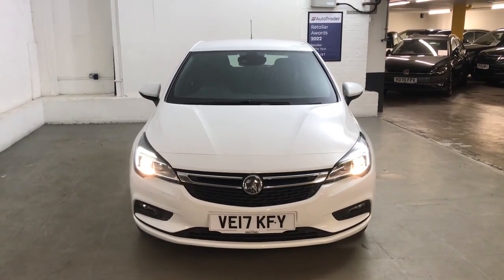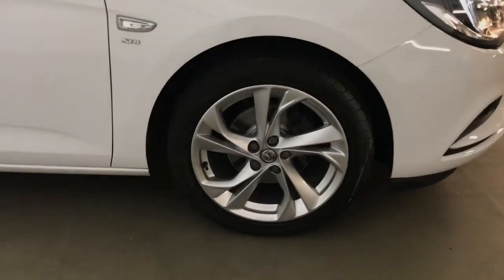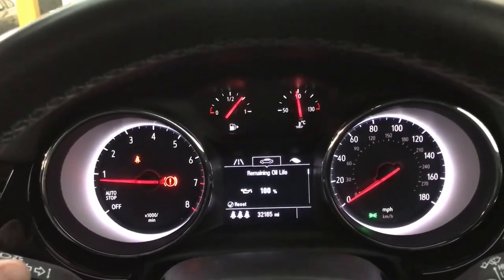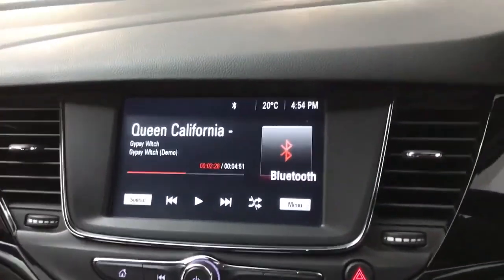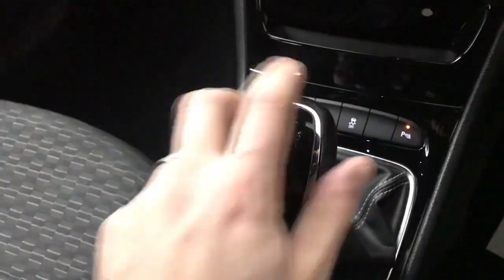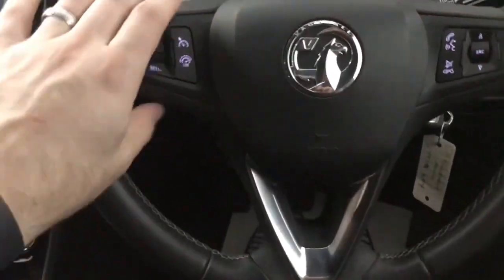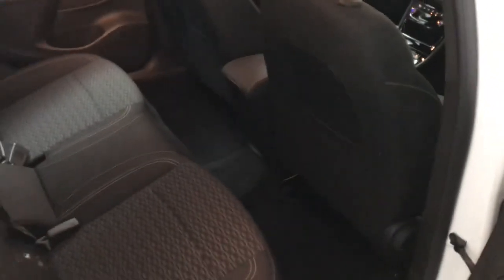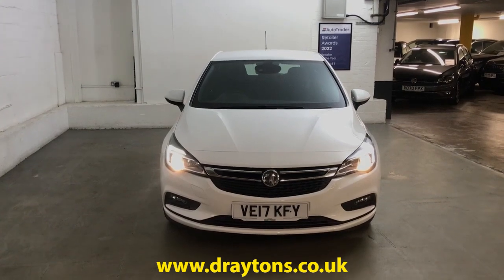Vauxhall Astra 1.0i Turbo ecoFLEX SRi Euro 6 (s/s) 5dr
VE17 KFY